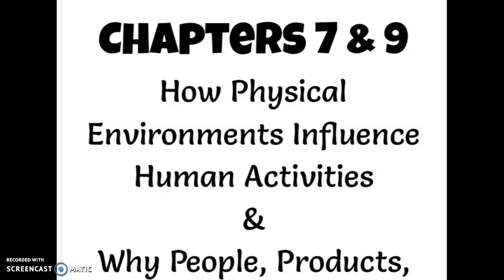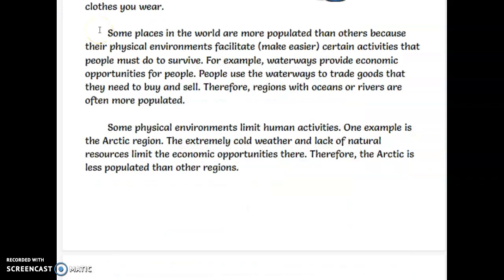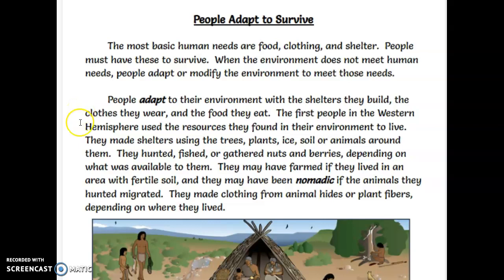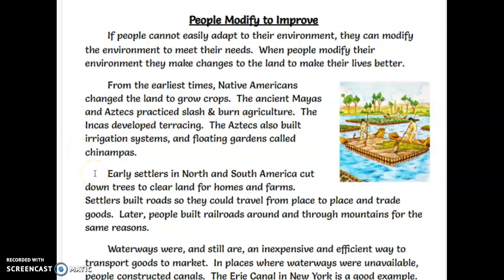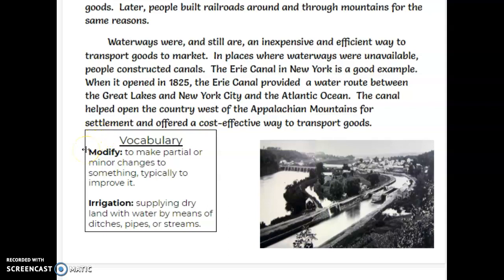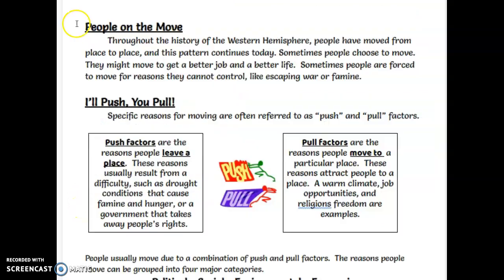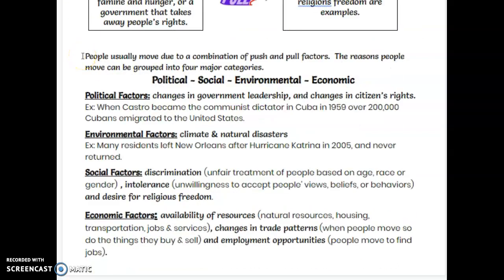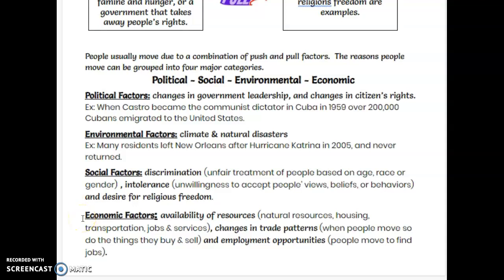Social Studies Chapters 7 & 9